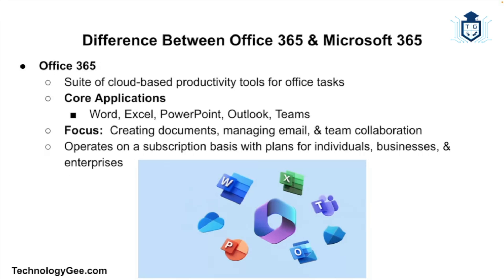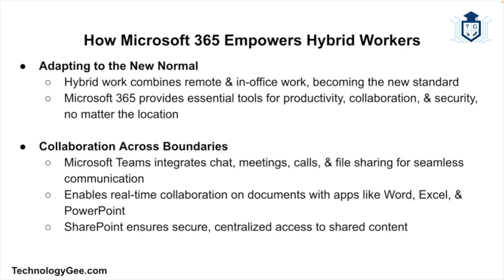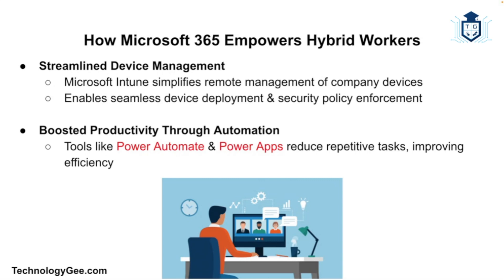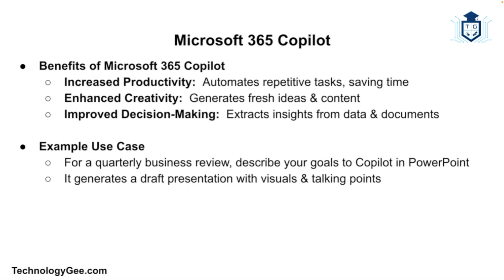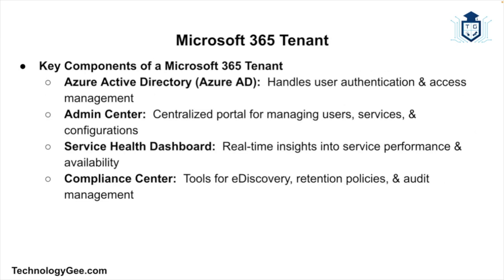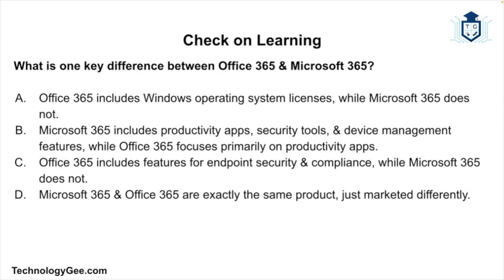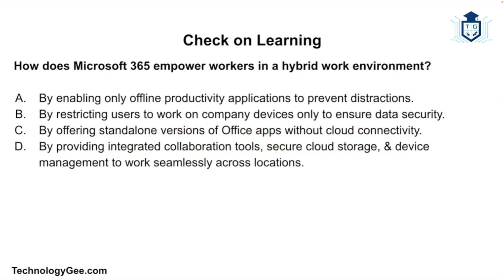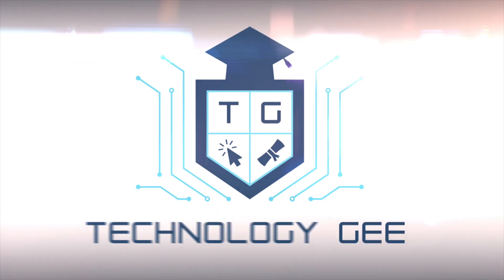What is Microsoft 365? | Microsoft 365 Certified Fundamentals (MS-900) | 2.1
In today’s dynamic and increasingly hybrid workplace, organizations are searching for innovative tools to enhance productivity, security, and collaboration. Microsoft365 is a comprehensive solution that addresses these needs, combining the power of Office applications, intelligent cloud services, and robust security features. Designed to empower individuals and organizations alike, Microsoft 365 helps achieve more in work and in life.

Whether you’re a student, professional, or enterprise organization, understanding Microsoft 365 and its capabilities is crucial.  This video will cover the fundamentals of Microsoft 365, including its differences from Office 365, its role in enabling a hybrid workforce, and how tools like Microsoft 365 Copilot and Microsoft 365 tenants contribute to a new, optimized way of working.